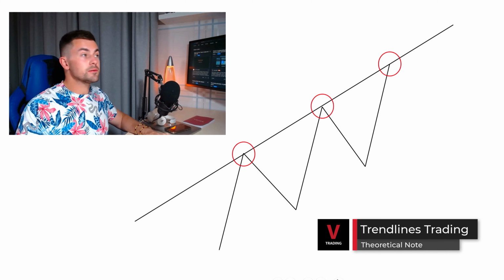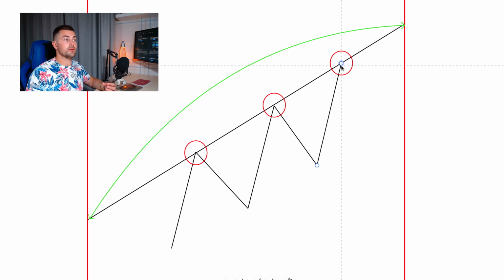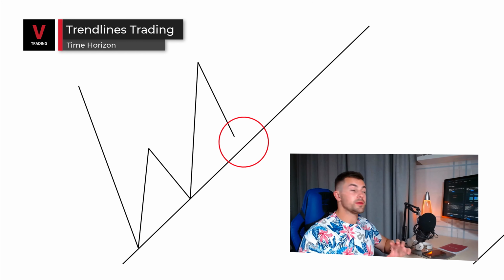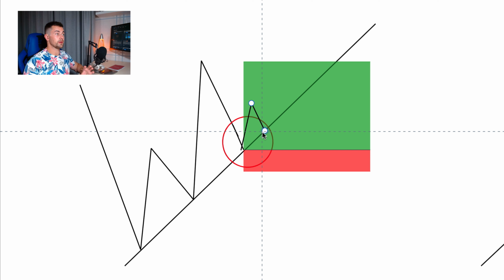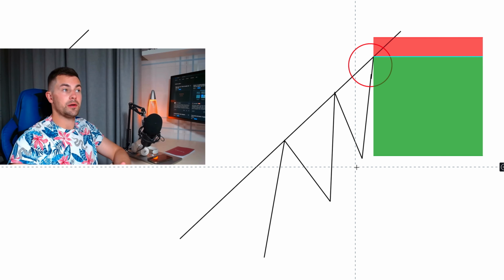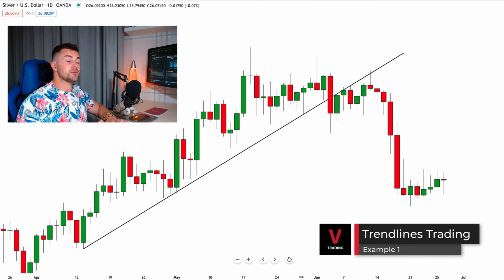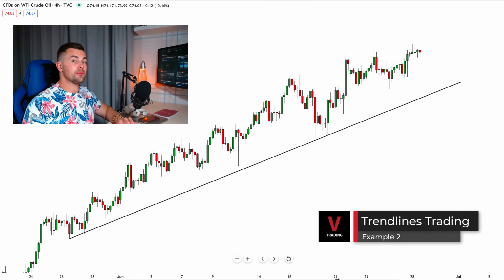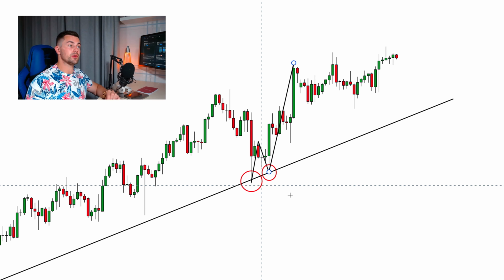Trend Lines SECRET You MUST Know. Trading Tips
BIO